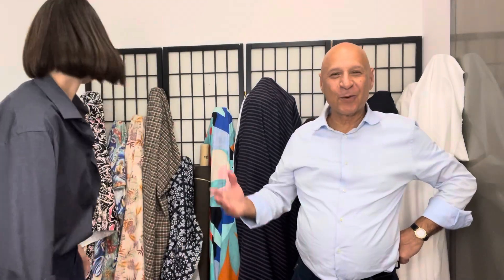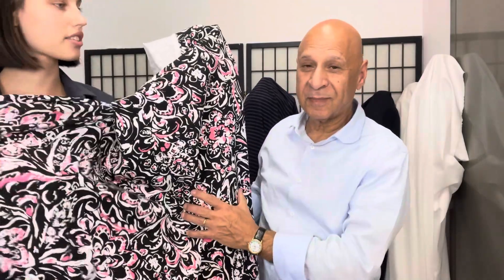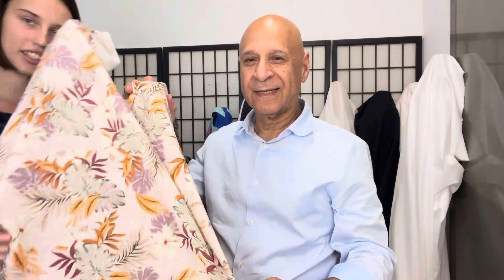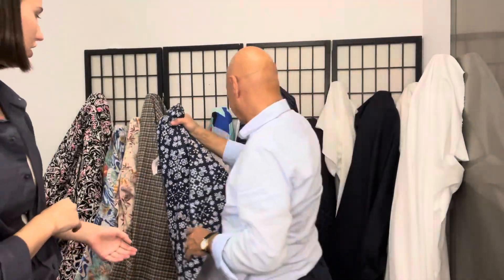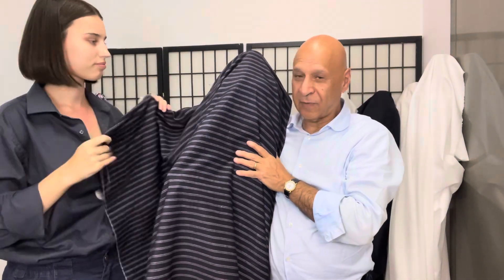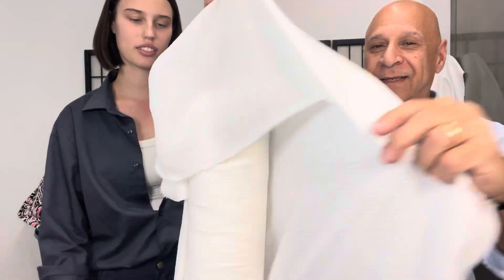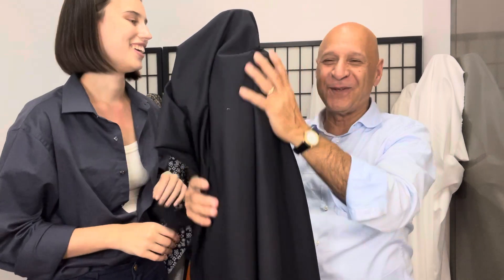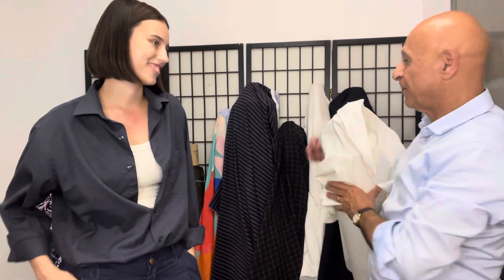New Cotton Fabric at Metro